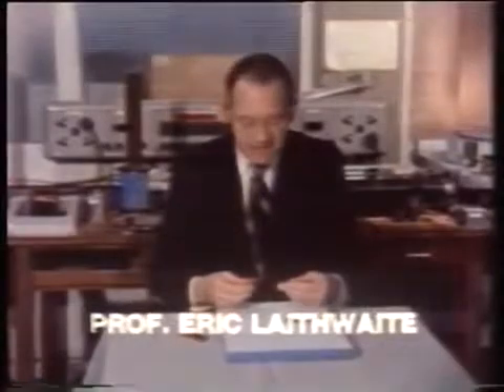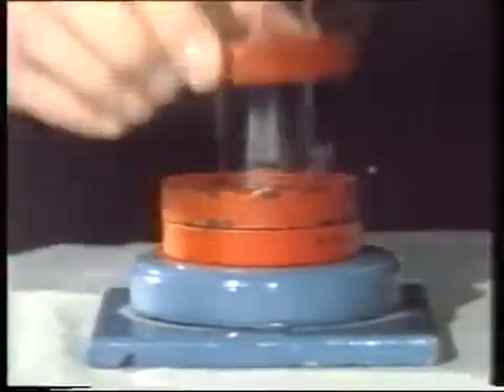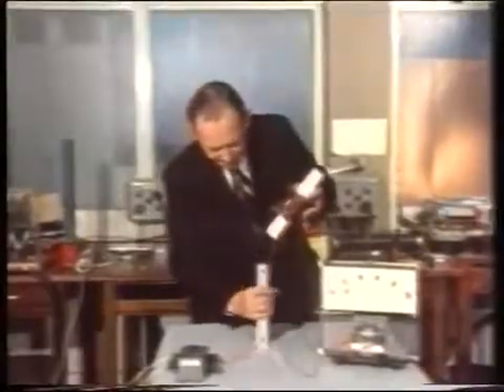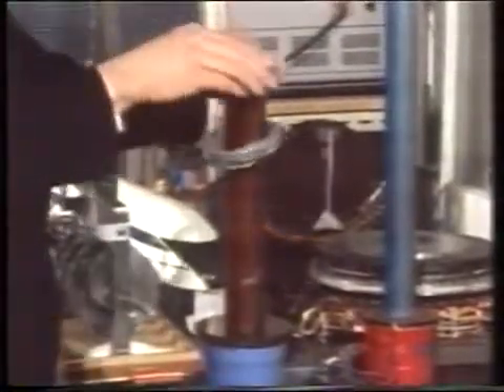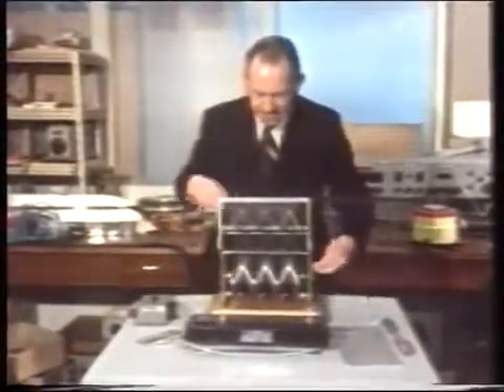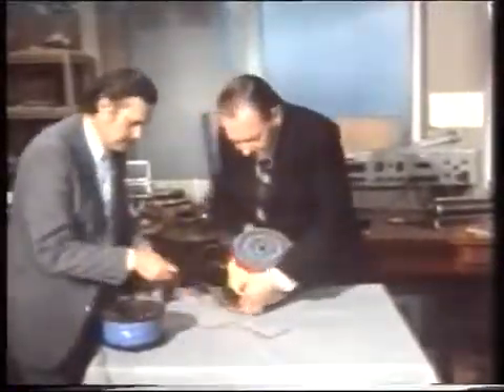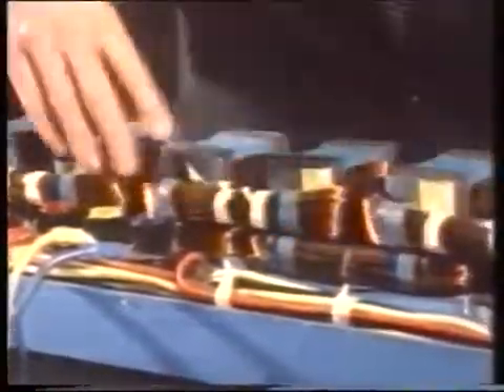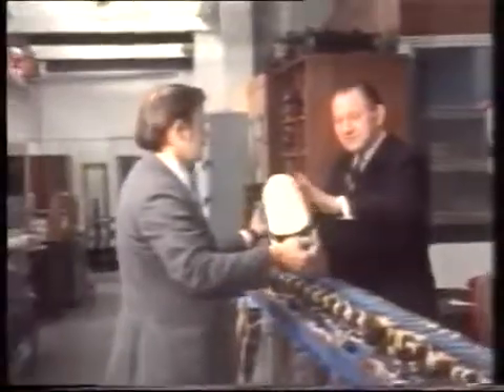Professor Eric Laithwaite Magnetic River 1975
The wonders of magnetism and the linear motor are captured in this 1975 presentation by Professor Eric Laithwaite (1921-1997) former Professor of Heavy Electrical Engineering at Imperial College London.